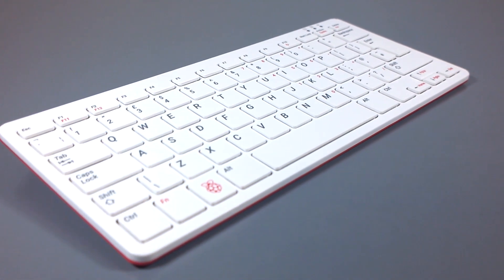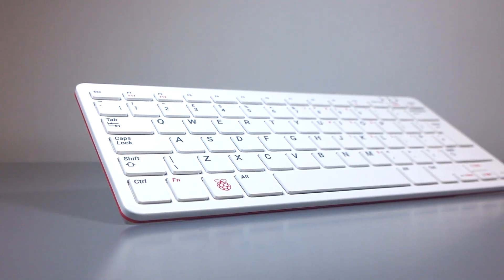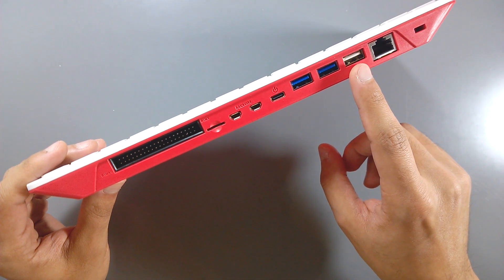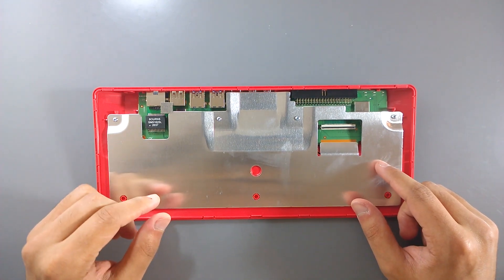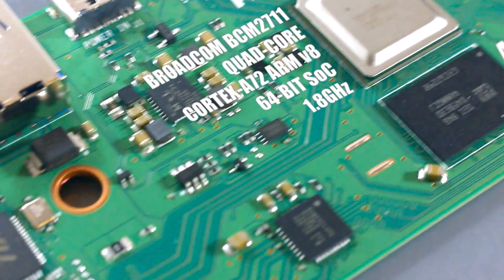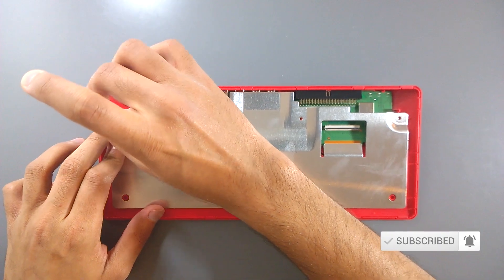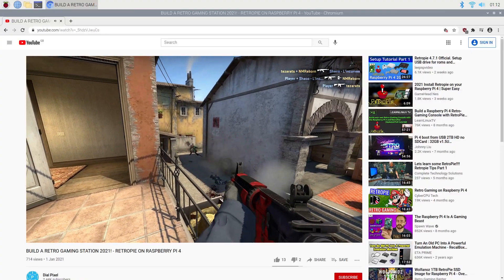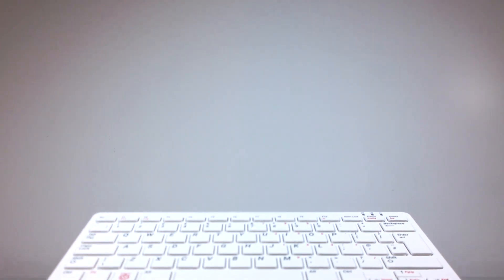The Raspberry Pi 400 Review - What $70 Gets You!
In this video, we find out if the $70 Raspberry Pi 400 is simply a Pi 4 shoved into a Pi Keyboard. We go over the unboxing, typing experience, and hardware on the device. In addition, we perform a full teardown of the Pi 400 to see what's hiding underneath its shell and run some tests to determine how it handles daily tasks, as well as how it deals with the heavy load.

Raspberry Pi 4
Raspberry Pi 400

MUSIC
► Artist Attribution
Track Name: "Winter Lights"
Published by: Chill Out Records